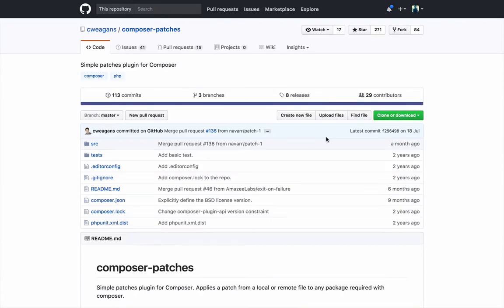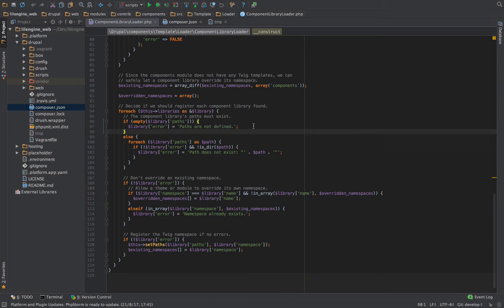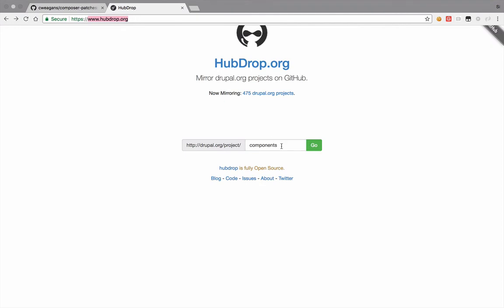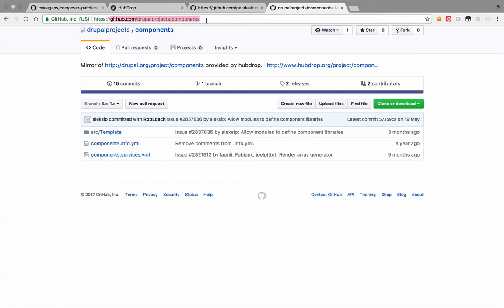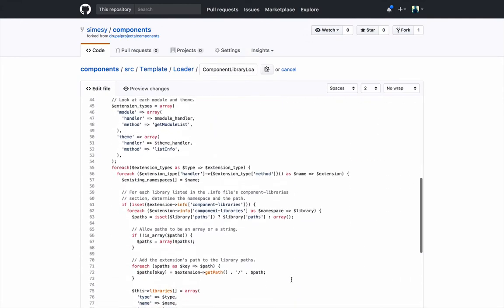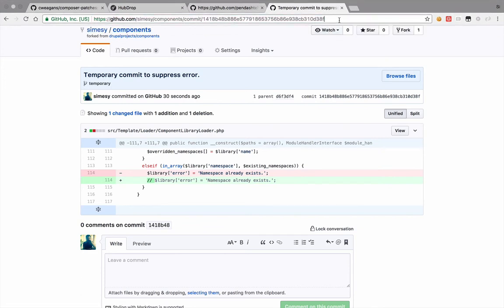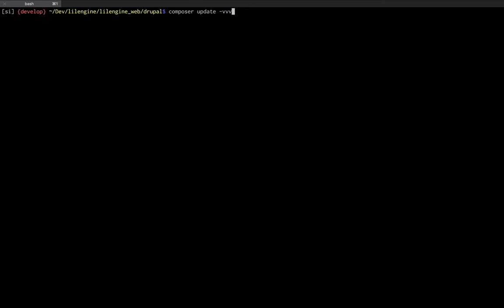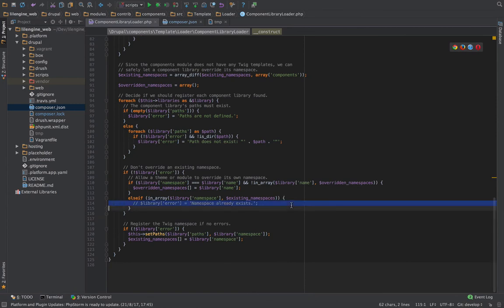Quickly patch Drupal modules in a Composer project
You have a minor change you want to make in a Drupal module, and you need a patch, this process can help you unblock quickly without sacrificing your Composer process.